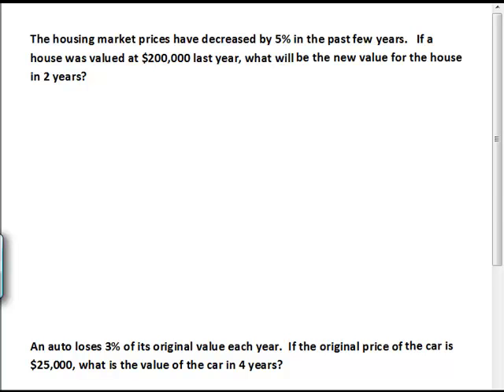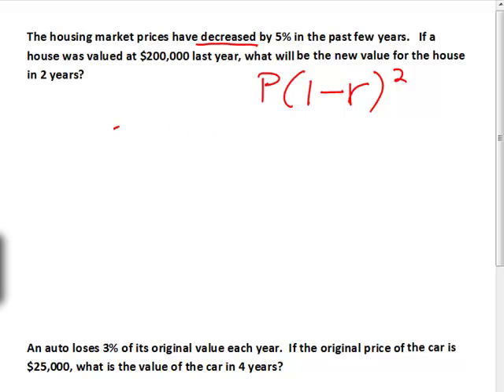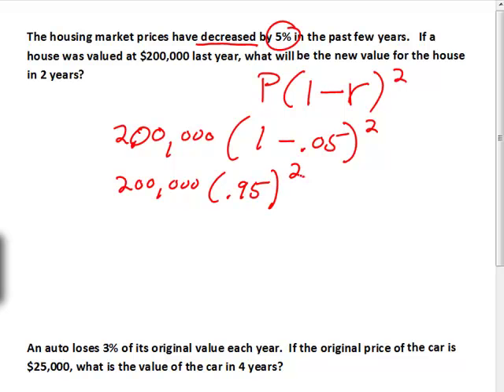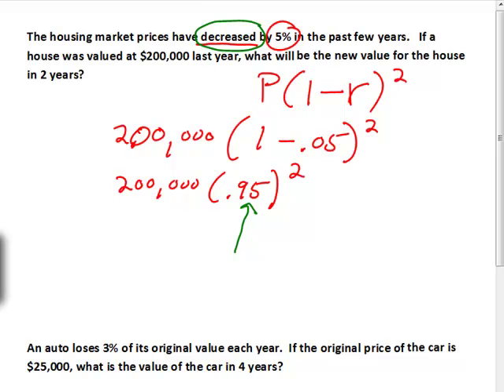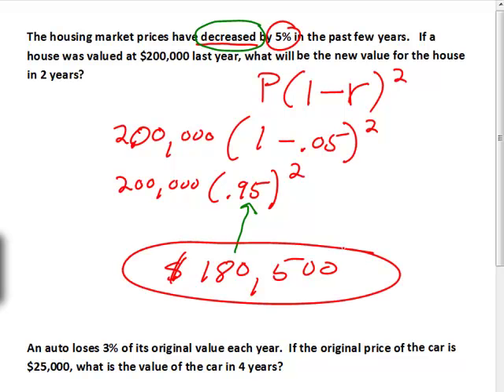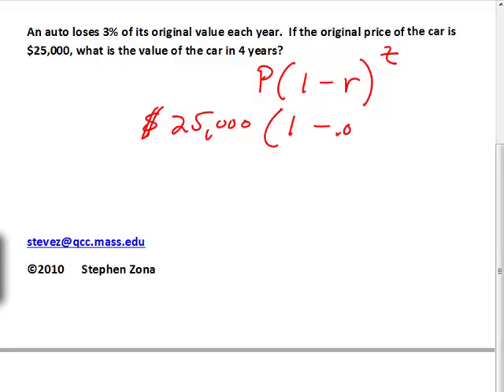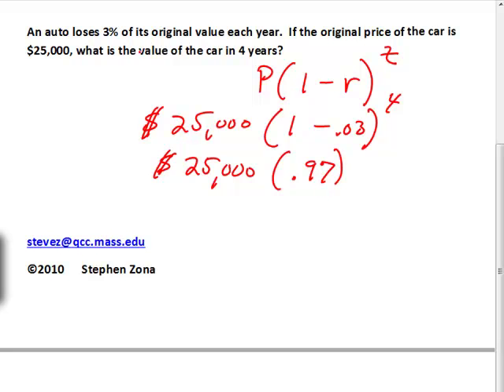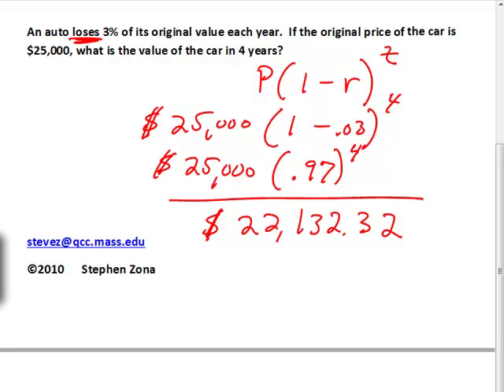exponential application 2 - decrease or decay - zona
A decrease or decay application:   P(1 -- r)^t